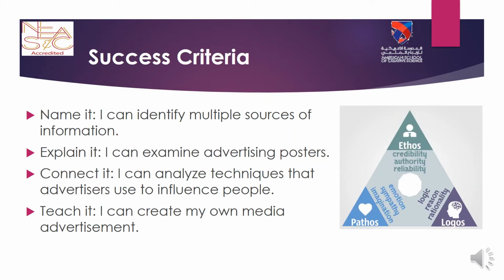English Grade 12 Media Literacy Week 1